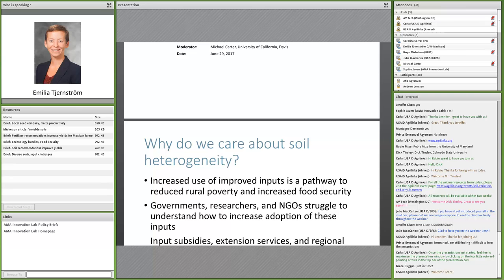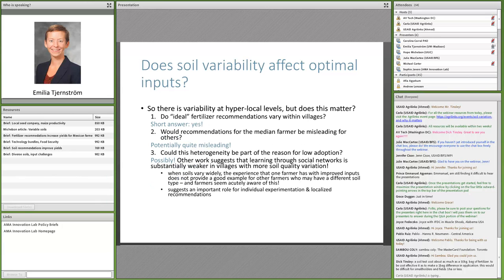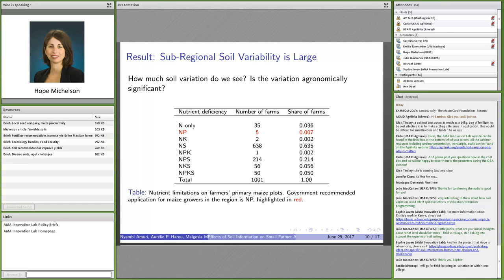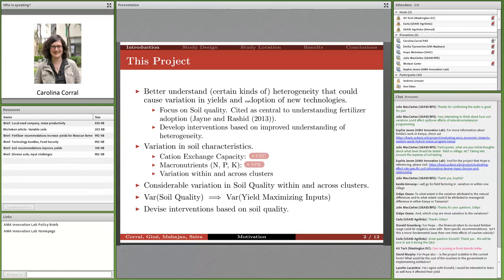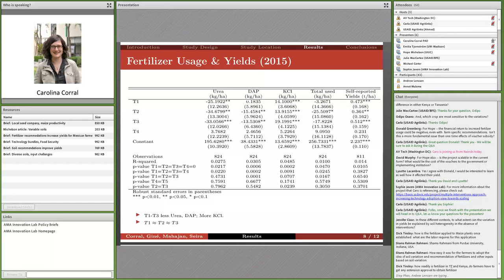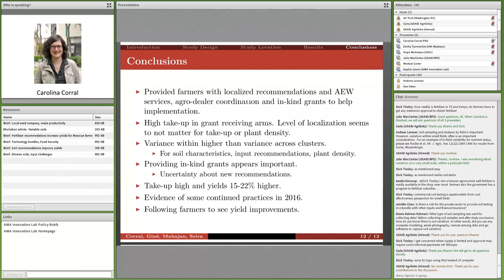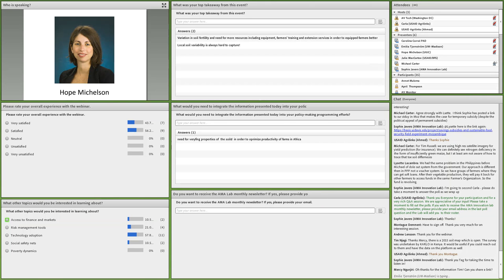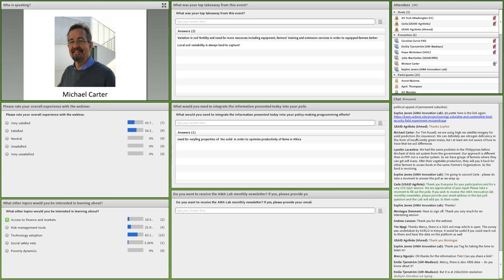Webinar: Soil Variation and Why It Matters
Crop yields in much of the developing world remain below potential, partly due to low adoption of profitable technologies such as improved seeds and fertilizer. Some contend the problem is that soils are not fertilizer responsive, so increased investment in these inputs will not contribute to growth and development objectives. However, an alternative interpretation is that interventions designed to promote increased fertilizer use often ignore distinct soil variation. Publicly supported generalized recommendations for fertilizer and seed varieties overlook differences in soil type, reducing the productivity gains and thus discouraging uptake.

This suggests that customized fertilizer and seed packages reflecting soil-specific input needs may succeed where one-size-fits-all policies have failed. Three projects under the Feed the Future Innovation Lab for Assets and Market Access are tackling this issue of soil variation with research in Kenya, Mexico and Tanzania.

In this webinar, presenters use case studies to provide clear evidence of the need to target improved seed and fertilizer interventions tailored to reflect the variation in soils. Learn about the importance of soil variability and the impact it has on agricultural development outcomes; engage with the research experts; and refer to the evidence provided to better design, validate, and improve future interventions.

PRESENTERS
Emilia Tjernström

Carolina Corral
Precision Agriculture for Development (PAD) Kenya

MODERATOR
Michael Carter